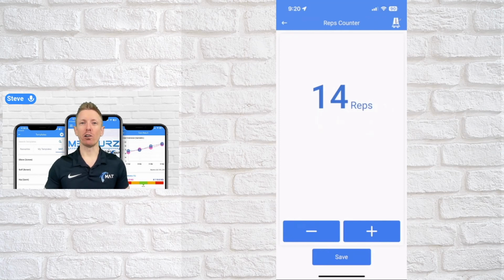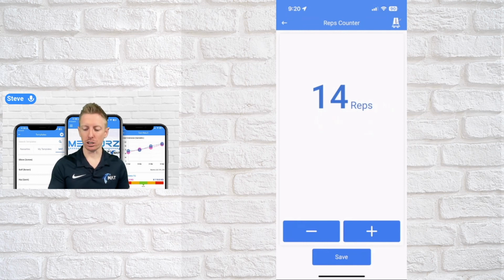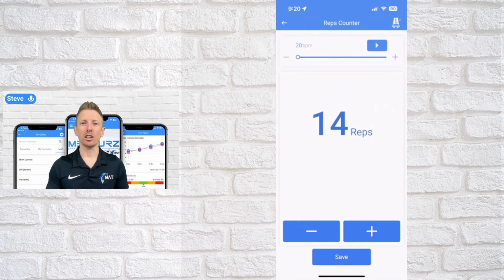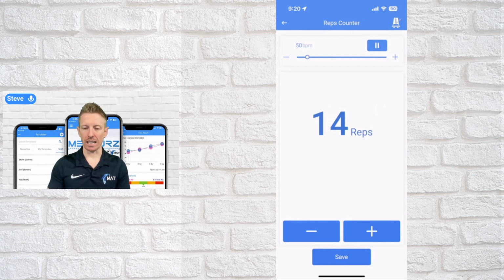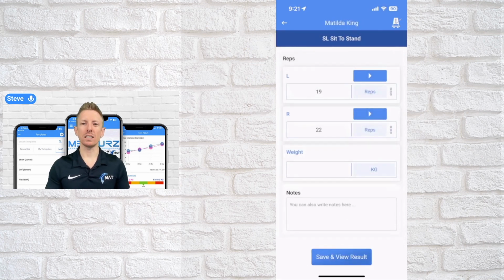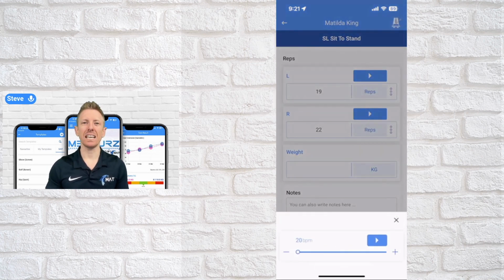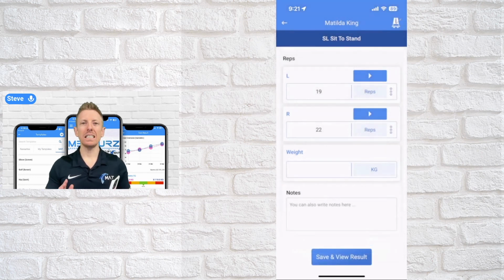Metronome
The metronome is a great tool to be able to standardise your assessments to make them more reproducible and reliable. In this video, we discuss how to use the metronome built into the Measurz app.